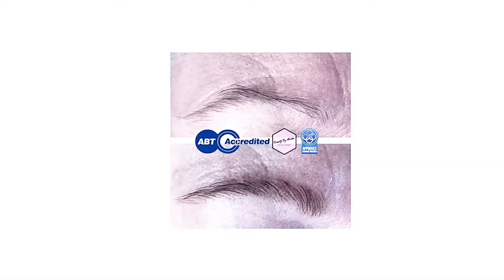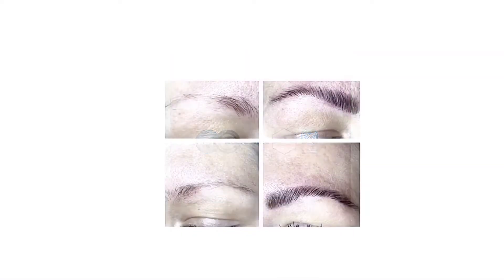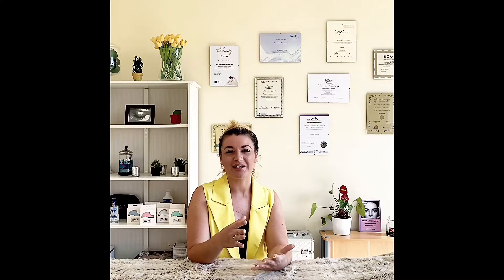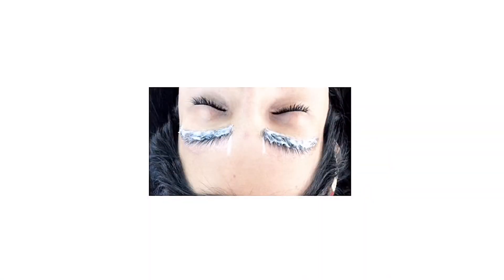💙EVERYTHING YOU SHOULD KNOW ABOUT BROW LAMINATION 💙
Here is all information about brow lamination. Hopefully this will help you decide if you would like to have this treatment done or not ❤️
Or it can help someone who is already trained in this treatment and feels like the information they have received was not detailed enough.